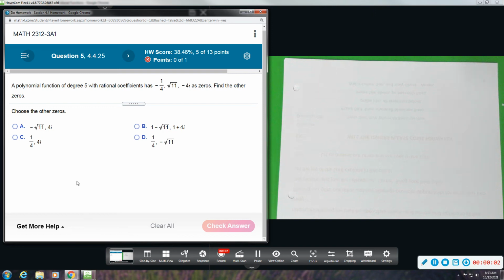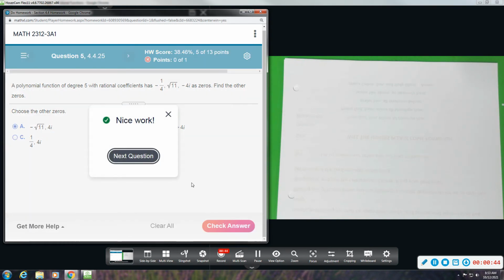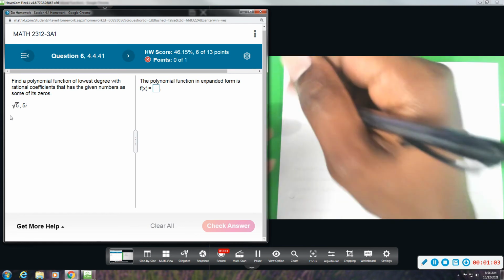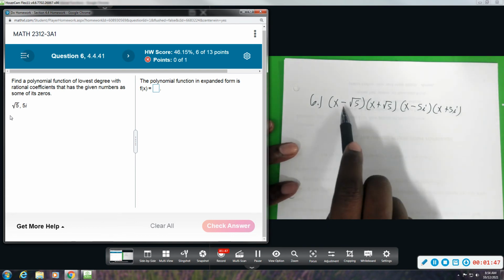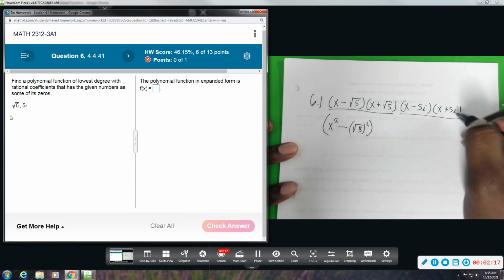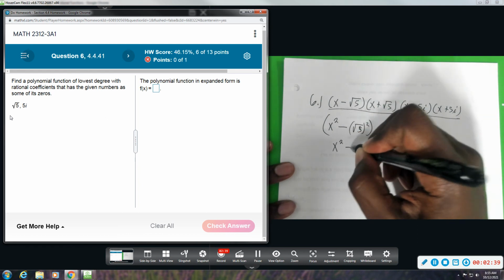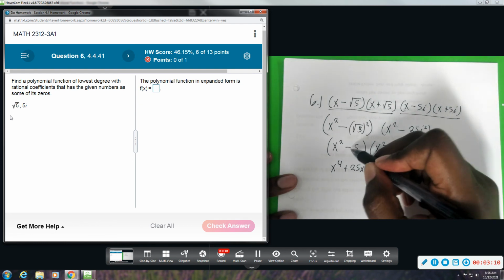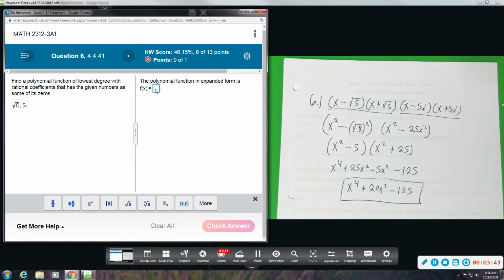Precal 4 4 5,6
Precal 4.4 Zeros of Polynomial Functions